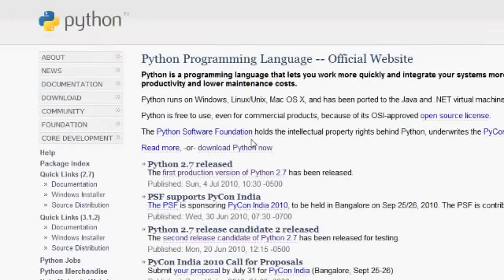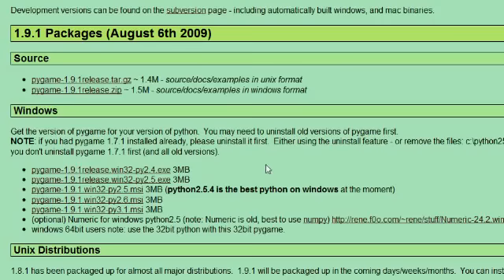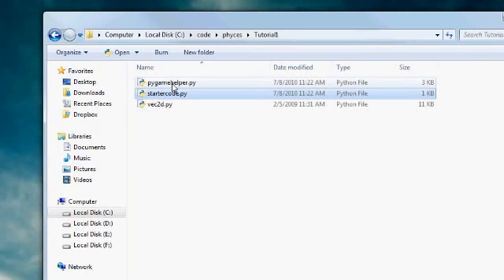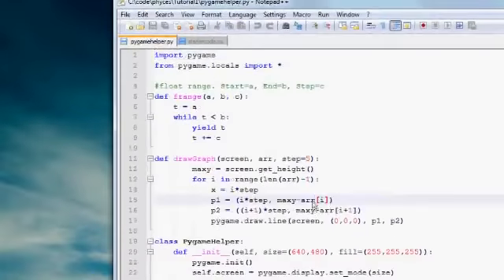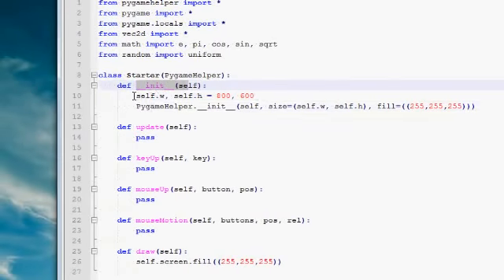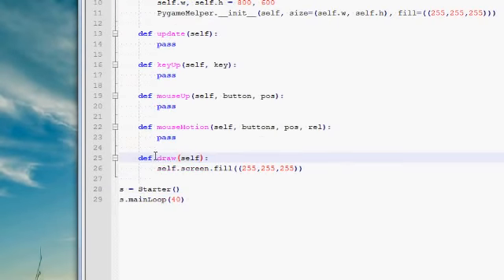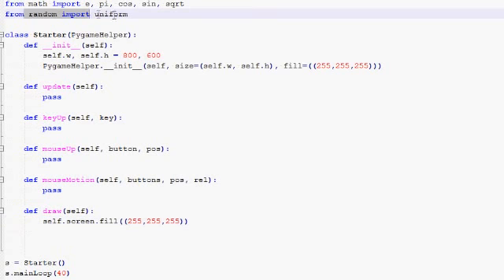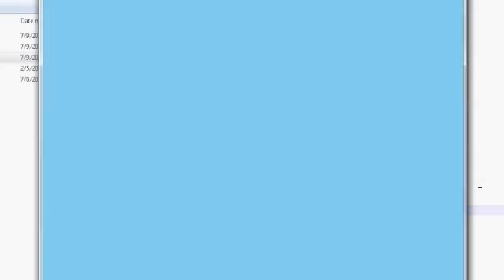Game Programming Tutorial 1 in Python Introduction